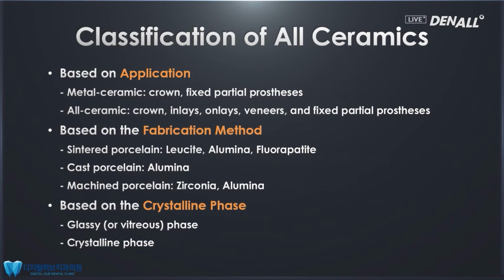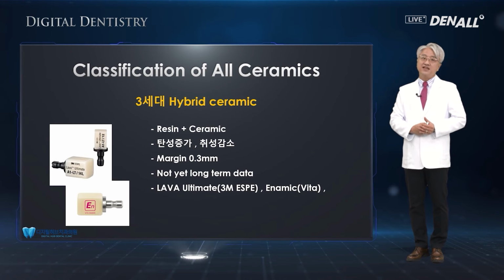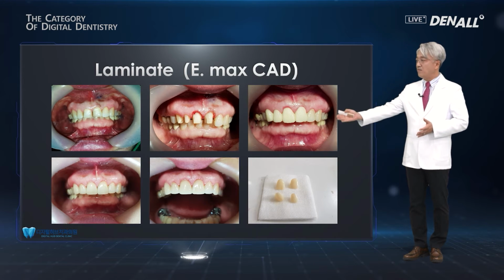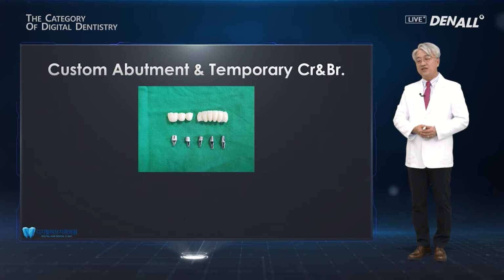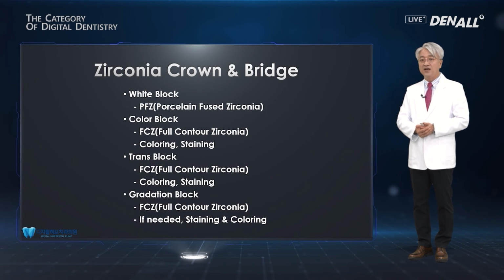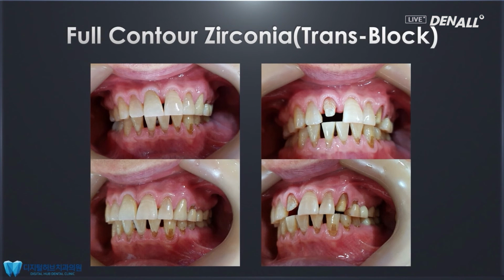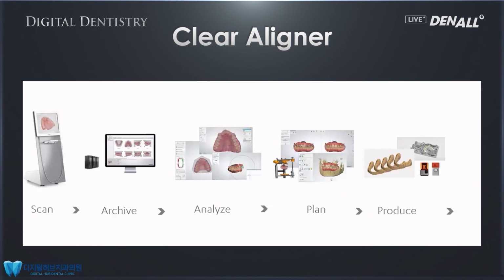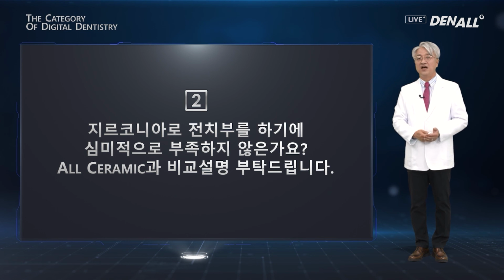Digital Dentistry: The Category of Digital Dentistry